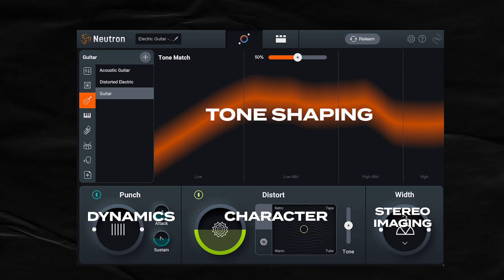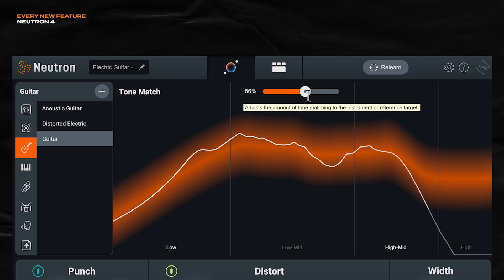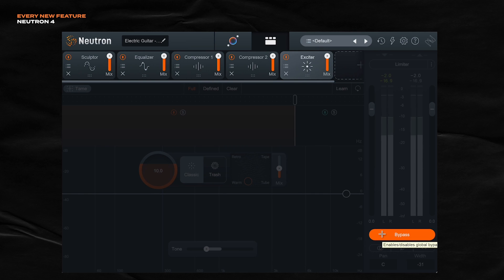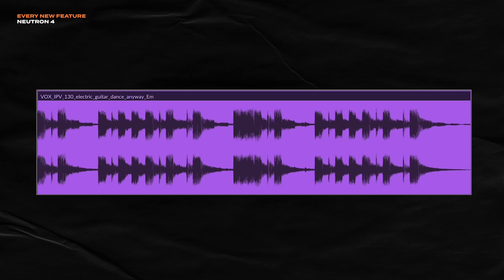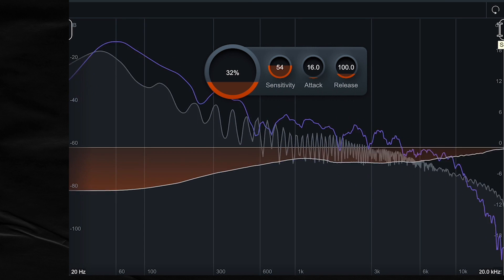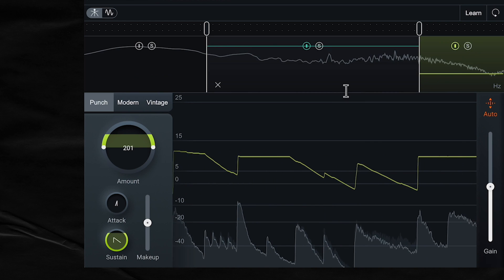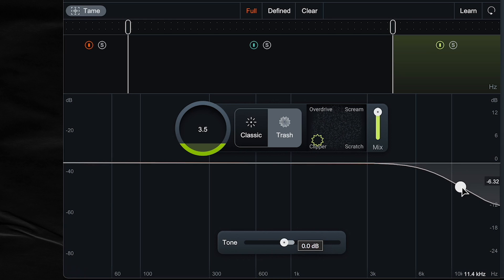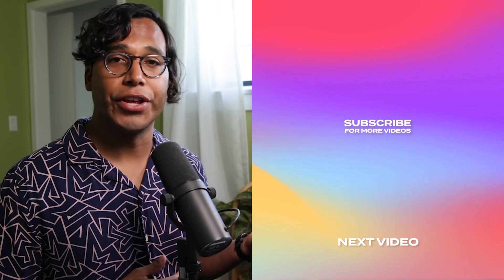iZotope Neutron 4: Every New Feature (Assistant Update, Unmask Module, Trash Mode + More)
Today you'll learn about every new feature inside of @iZotopeOfficial  new plugin, Neutron 4. Get ready to learn about every new tool to make your mix even better.

TIMELINE
00:00 Every new feature in iZotope Neutron 4
00:14 How To Use The Assistant View for a quick start
04:22 A quick disclaimer
04:53 Use the Target Library for better tone shaping
06:16 This might be the only Unmasking tool you'll need
08:51 Expansion and Compression with the Punch Compressor
10:37 Aggressive Character with Trash Mode
12:19 Taming Distortion with the Tame Button